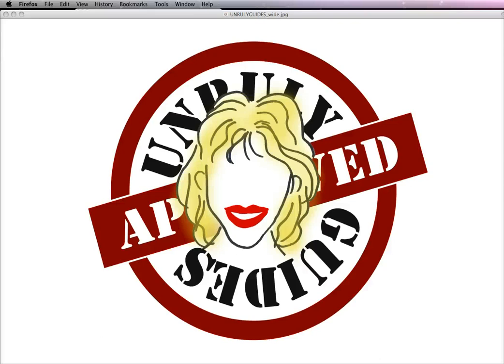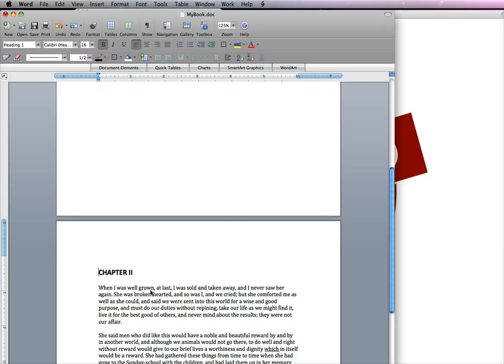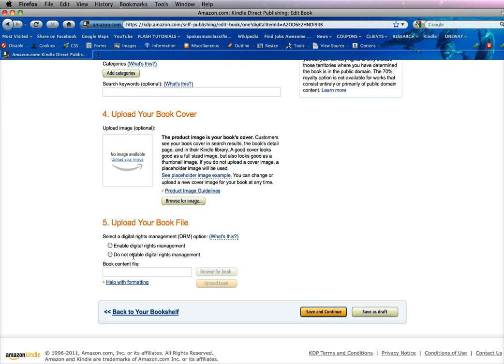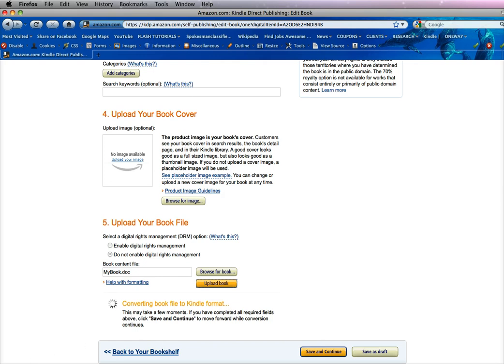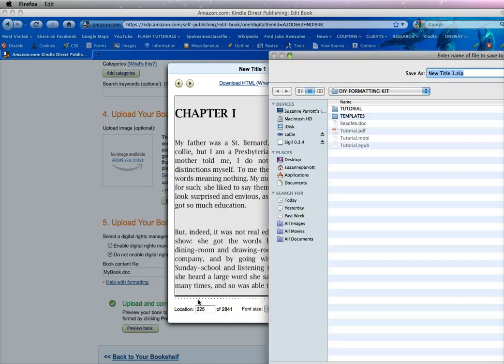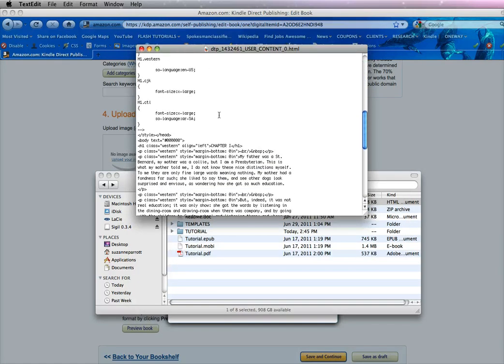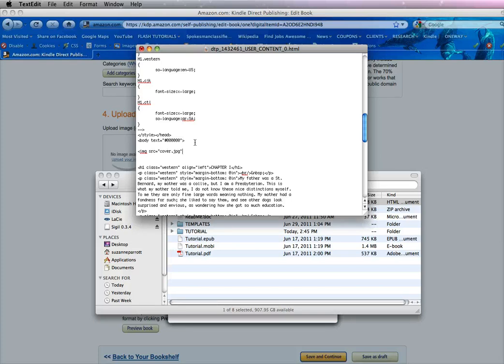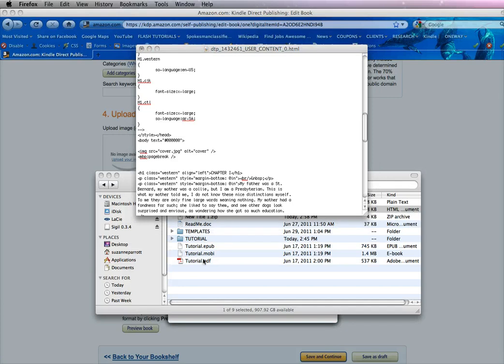Part 1, How to add a cover image to a word file for Amazon Kindle e-book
PART 2 Convert your Word File to HTML using Kindle Direct Publishing, then add HTML coding to pull in the ebook cover. for precise coding and more DIY e-publishing tips.